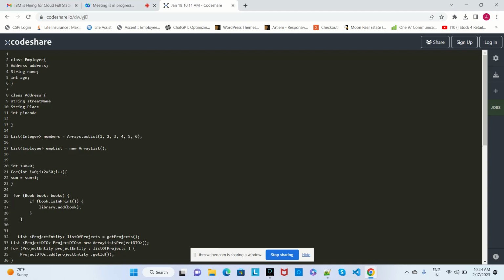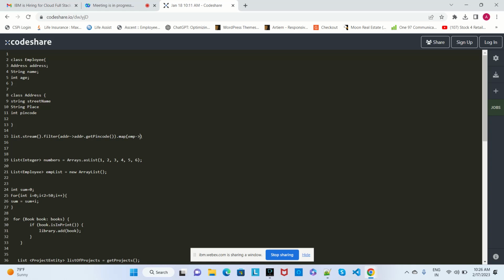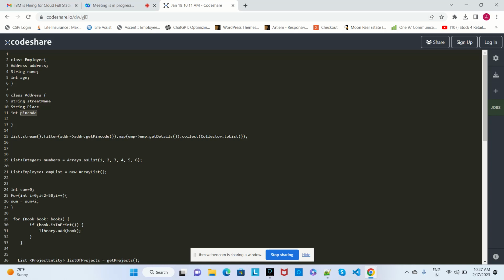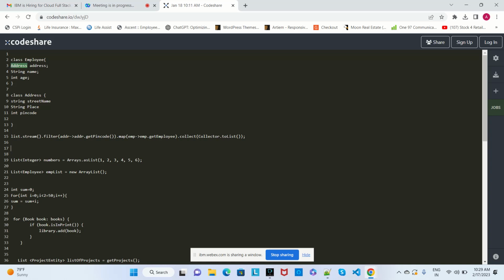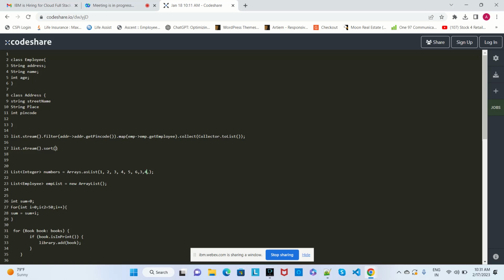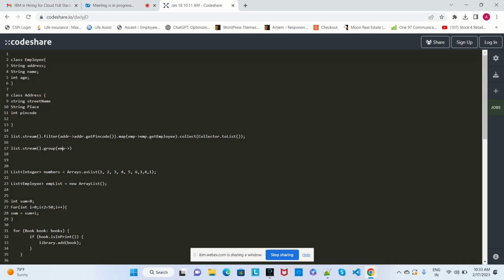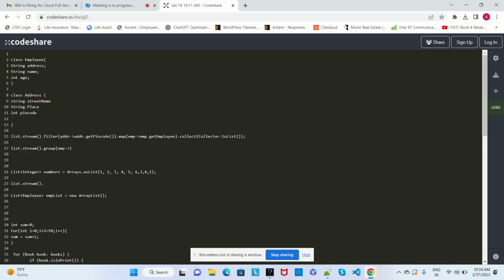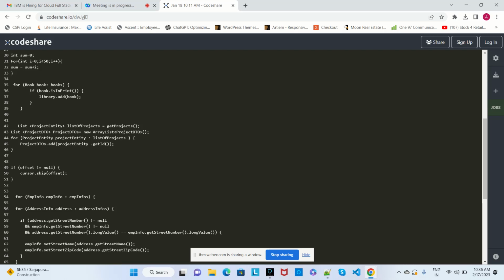IBM Interview Experience | Java-Spring Boot Coding Interview Question Answers 2024